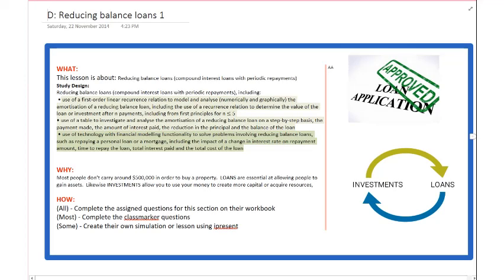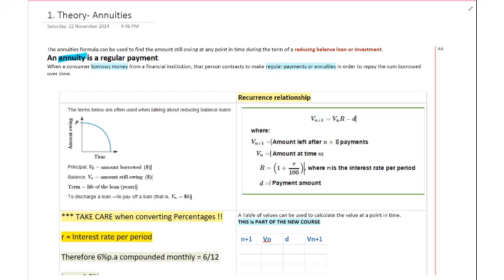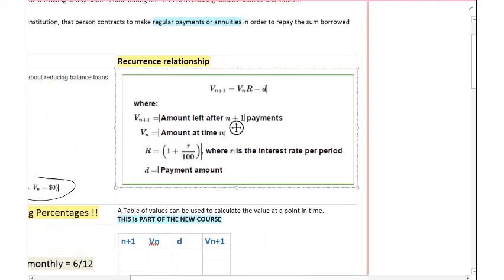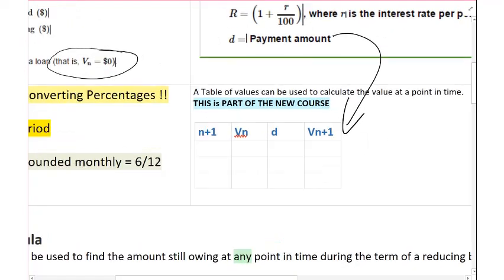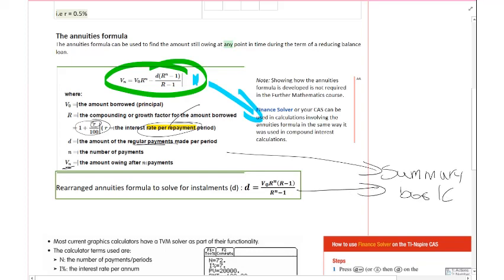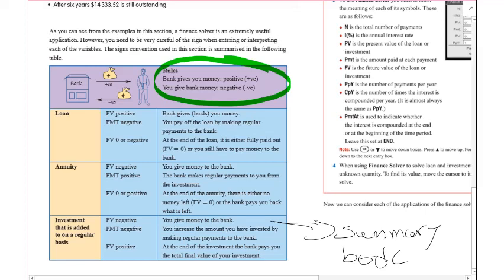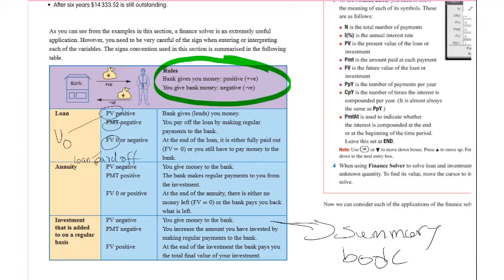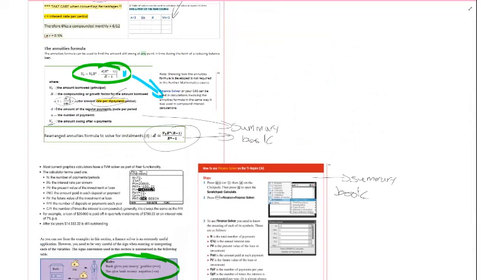Reducing balance loans theory